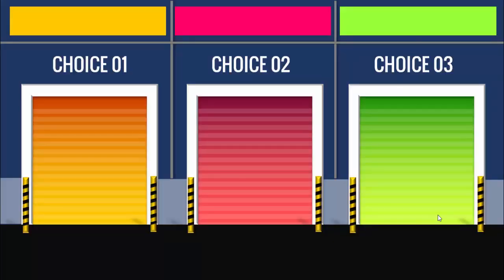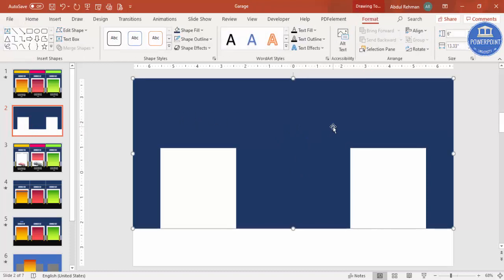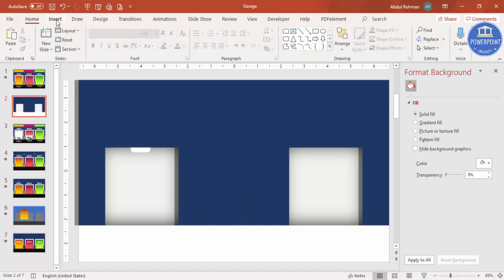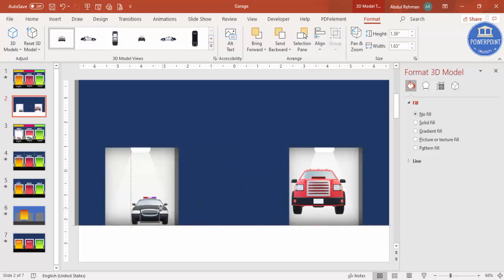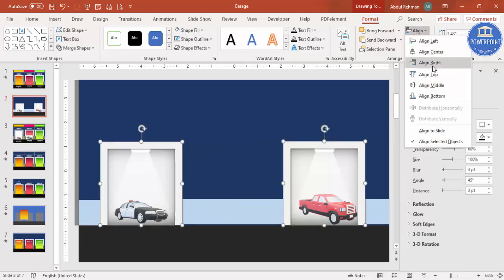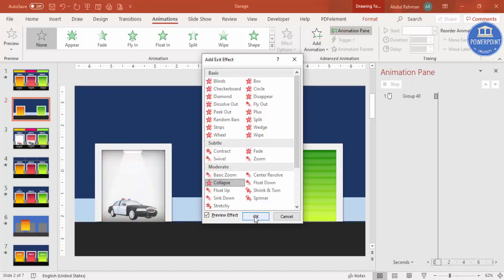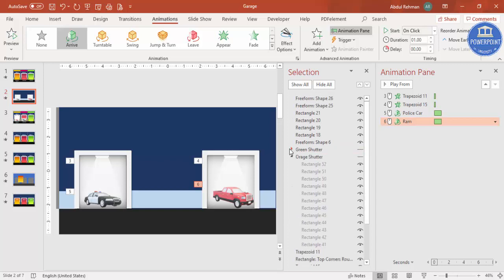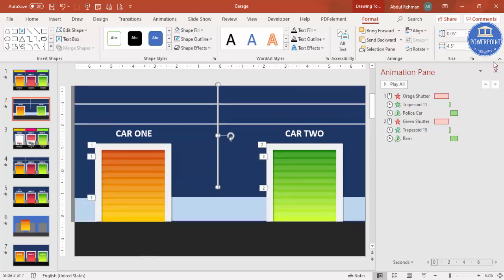Animated Multipurpose PowerPoint Slide Design